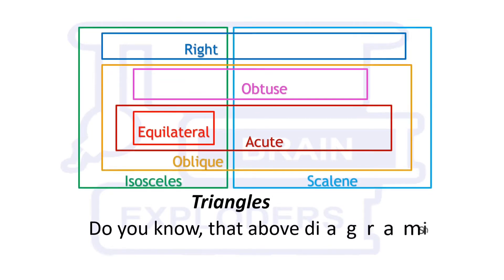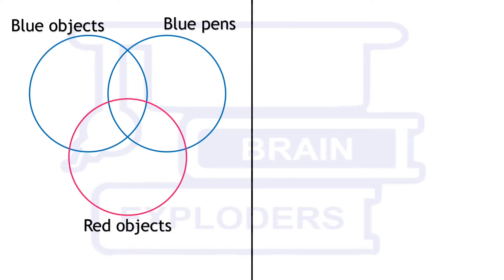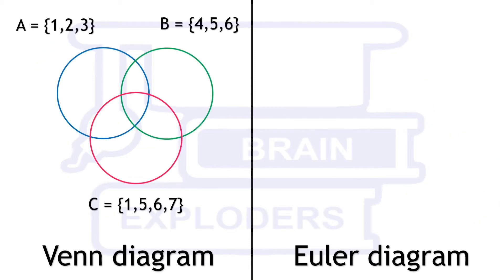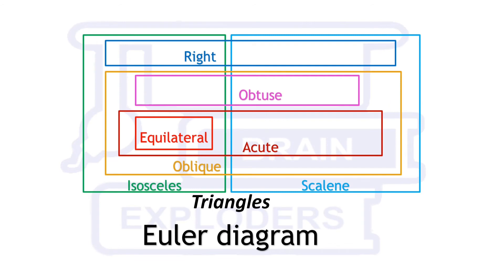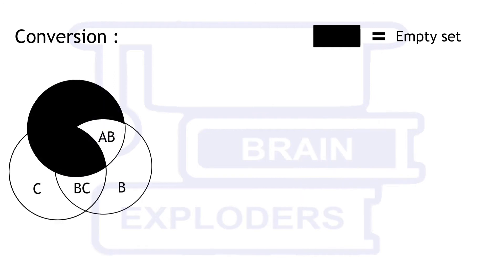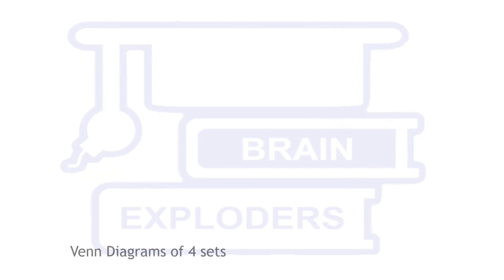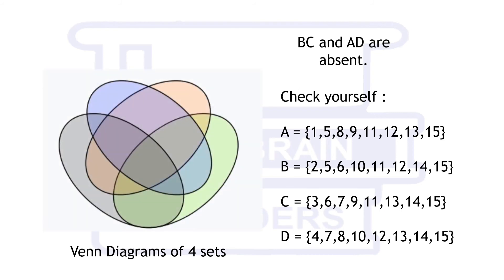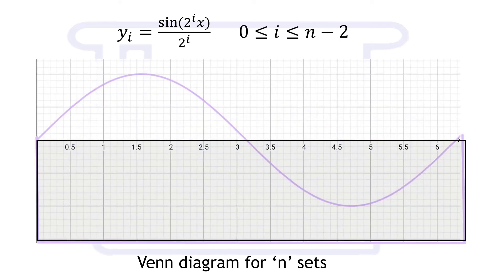EULER VS VENN DIAGRAM: Difference & Conversion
Venn Diagram: A Venn diagram is a diagram that shows all possible relations between different sets.
Euler Diagrams: An Euler diagram is a diagram that shows only those relations between different sets, which exist in real life.
All Venn diagrams are Euler diagrams but not all Euler diagrams are Venn diagrams.

00:00 | Introduction
00:15 | Definition of Venn & Euler Diagram
00:41 | Example of Venn & Euler Diagram
02:10 | Conversion
03:47 | Venn Diagram of 4 sets
04:44 | Edward Venn Diagram
04:56 | Venn Diagram for n sets

Suggested Book:
Title: A Most Elegant Equation: Euler's Formula and the Beauty of Mathematics

A challenge for you in the last of this videos of the playlist Exploders Contest, can you solve that questions? Watch the videos, Take your time & give your answer in the comment section, if your answer is correct, we'll announce your name in our next YouTube video of this playlist -